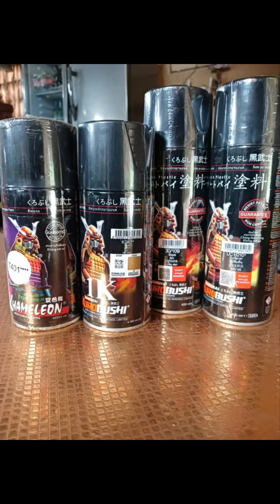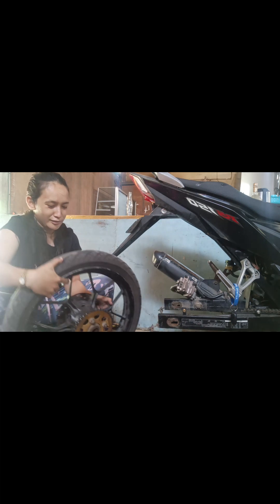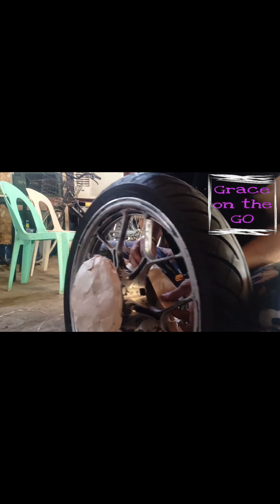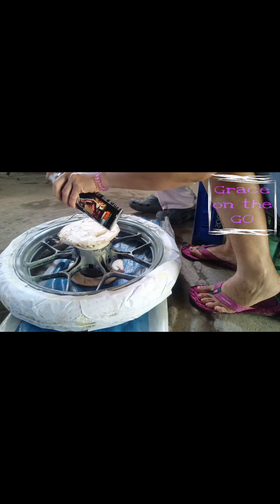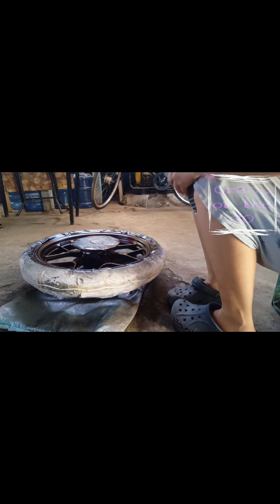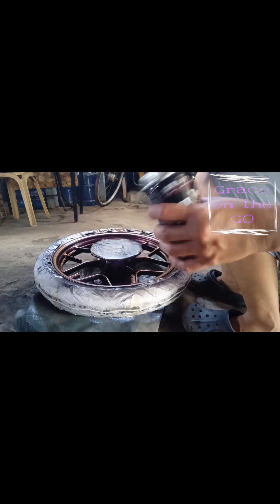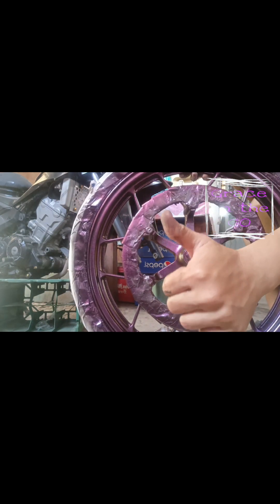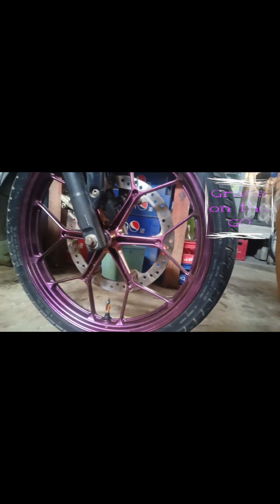How to repaint mag wheels of RS150 using Samurai paint Khameleon 3D | Grace on the Go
It's time to give my buddy - Charcoal -  a little color by repainting the mag wheels using Samurai Paint.

Materials used:

- Samurai UCH210 Gray Surfacer
- Samurai Black 30/109
- Samurai Khameleon 3D K1/T401
- Samurai K1K** Glossy Clear
- GI Paint and Varnish Remover